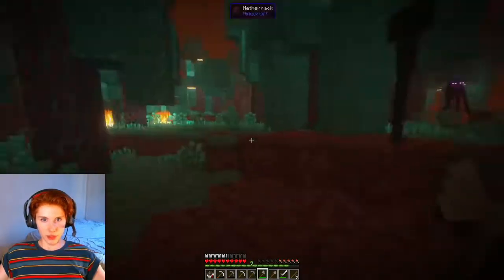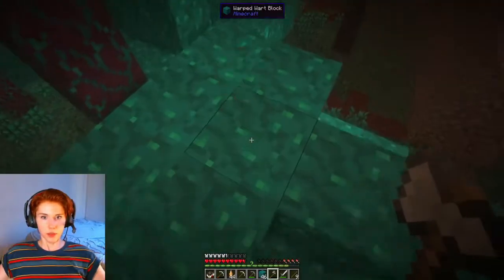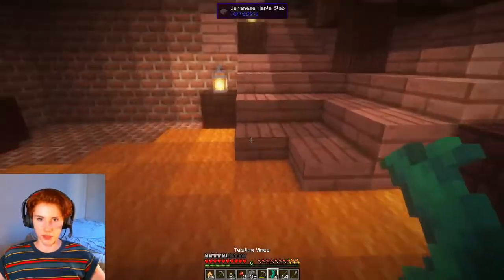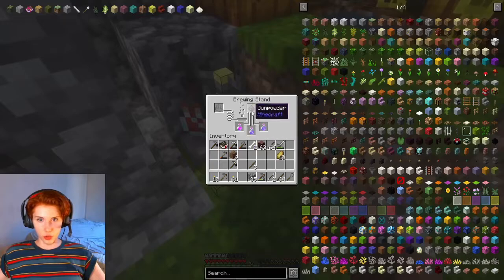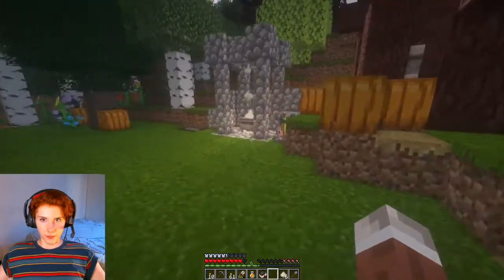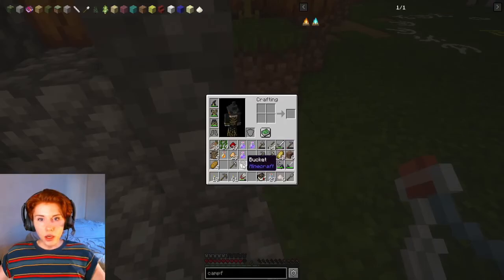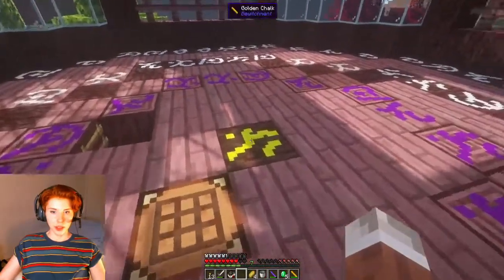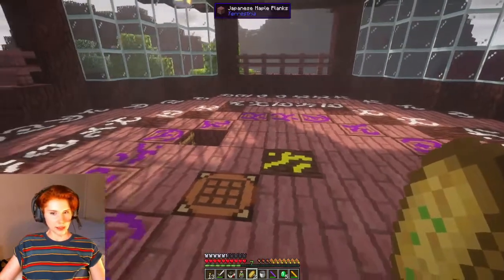Minecraft Bewitchment #04 - What's What With Warping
Stocking up on the old brews, and getting to grips with chalk-making, circle-drawing, and figuring out warping!

Join me as we sink our fangs into the intriguing and thaumaturgical world of Bewitchment, a Minecraft mod in the spirit of Witchery. Brooms, wands, spirits, brewing, spells, demons, vampires, werewolves—we’ll be doing it all!

Intro and background music by me!